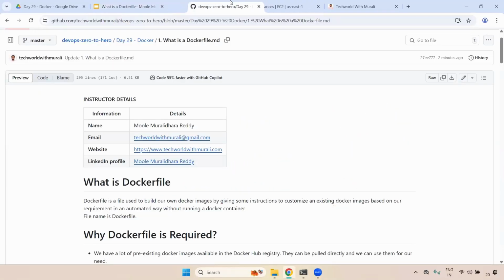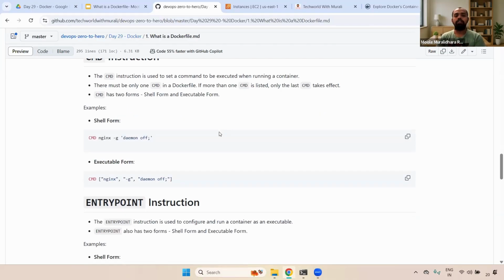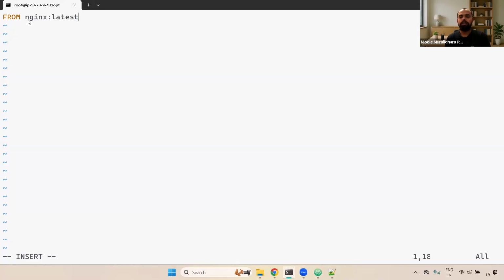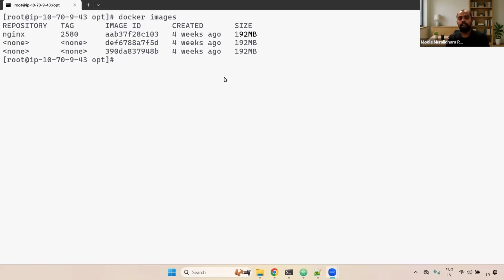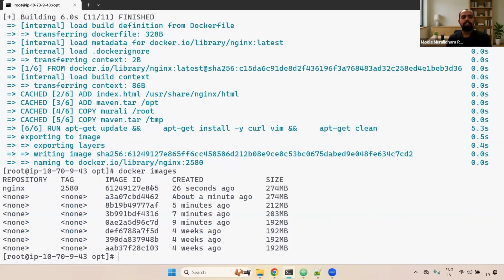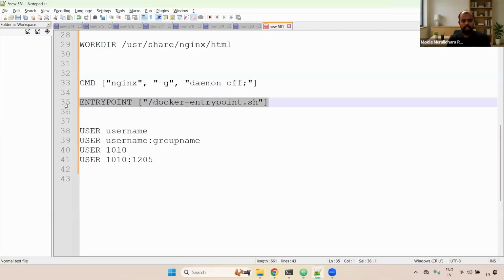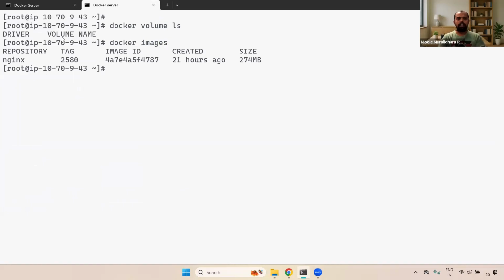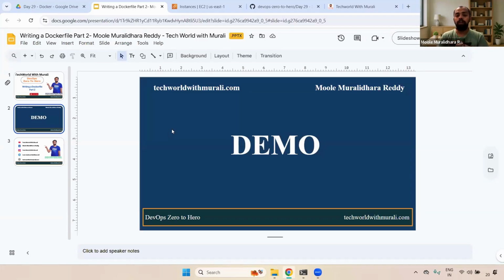Day 29 | What is a Dockerfile and Writing a Dockerfile to Build an Image - Tech World with Murali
Welcome to Day 29 of the DevOps Zero to Hero Series! 🚀
In this session, you’ll learn everything about the Dockerfile — the heart of building Docker images.

We’ll start by understanding what a Dockerfile is, its syntax and structure, and then move on to writing a real Dockerfile from scratch to build your own Docker image.

Why Dockerfile is used

Key Dockerfile Instructions (FROM, RUN, COPY, CMD, EXPOSE, etc.)

Writing your first Dockerfile

Building a Docker image using Dockerfile

Verifying and running containers from your image

💡 Perfect for beginners in Docker, DevOps, and Cloud Computing who want to gain hands-on experience with container image creation.

Plans available:

Plans available:

            ✅ 1 Month

            ✅ 3 Months

            ✅ 6 Months

            ✅ 1 Year

            ✅ Lifetime Access